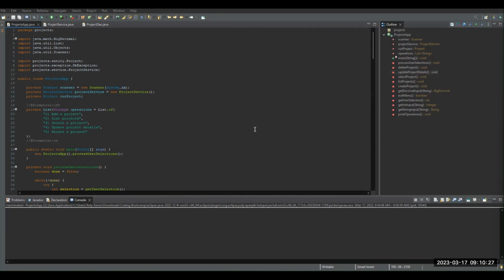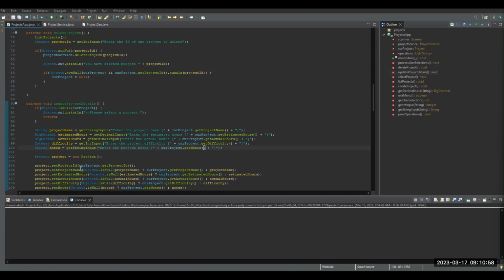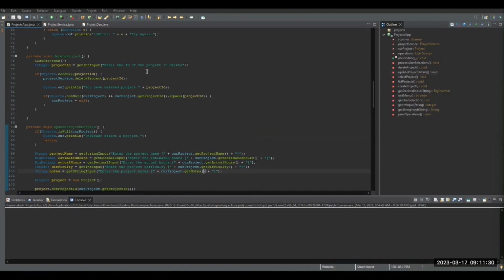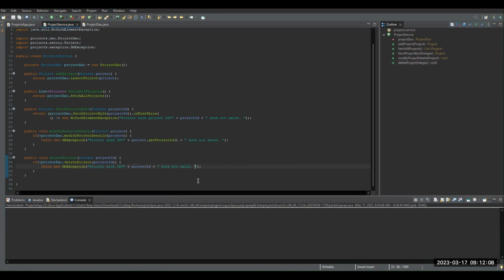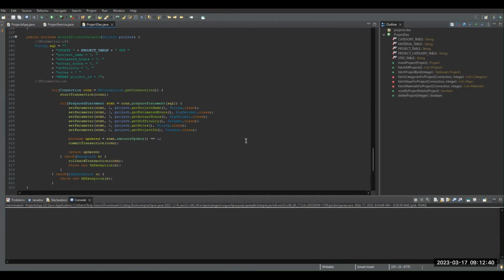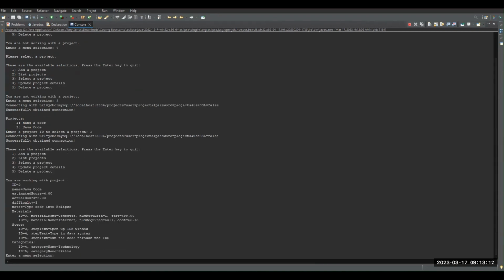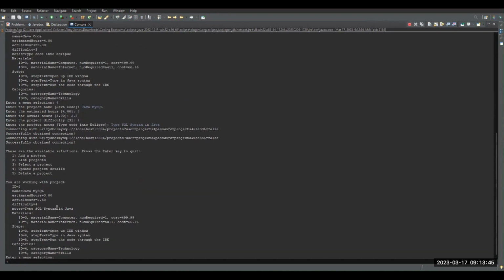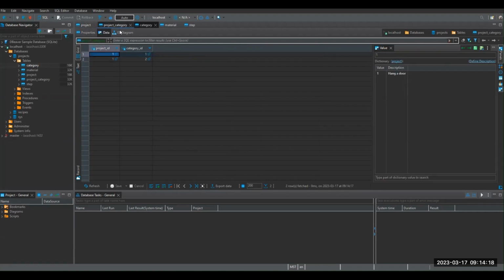Promineo Tech Week 11 Coding Assignment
Week 11 Coding Assignment for Promineo Tech, Wrap Up of creating a menu application in Java to access and alter information in a database using CRUD [Create, Read, Update, Delete]